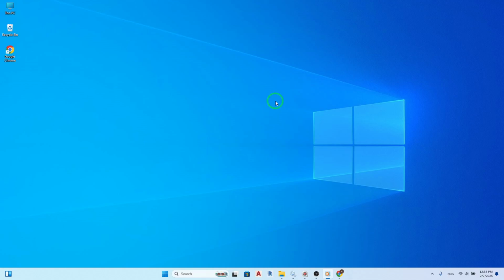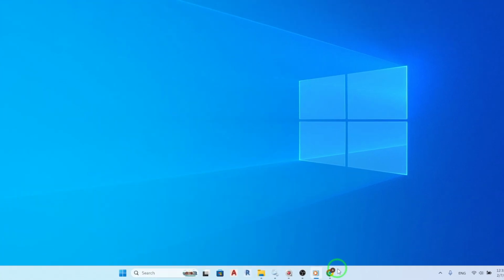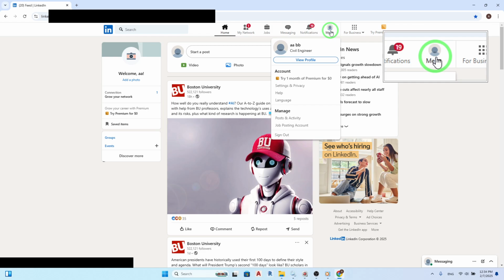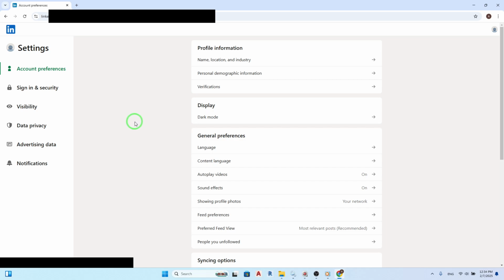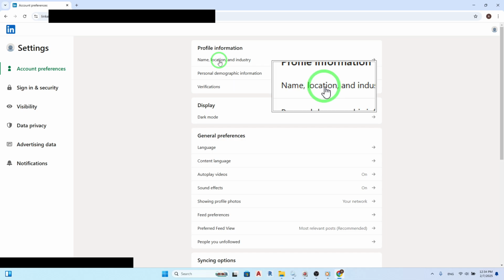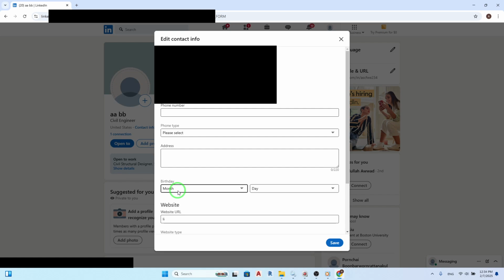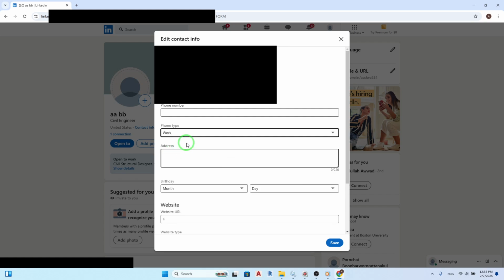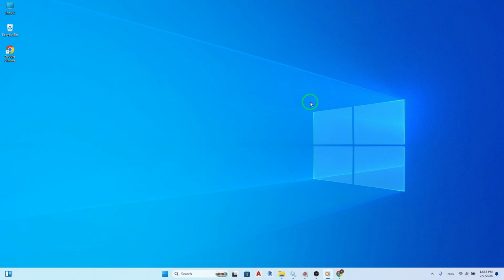How To Make Your Phone Type As Work On LinkedIn On PC (New Update)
Learn how to effortlessly switch your phone type to 'Work' on LinkedIn via your PC!

2.  Click on Me icon at the top right corner

3.  Enter to Settings and privacy, then Account preferences

4.  Under Profile information, click on Name, location, and industry

6.  At Phone type bar, choose Work

7.  Click Save

Timeline:
00:00 Start
00:12 How to do it
01:05 End